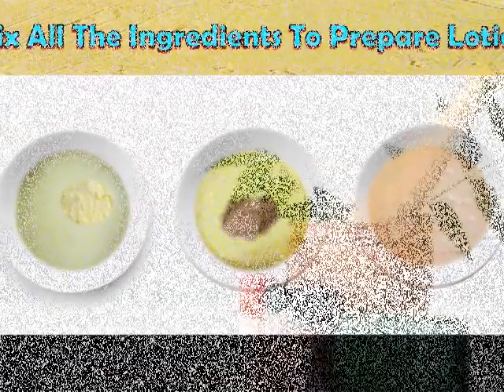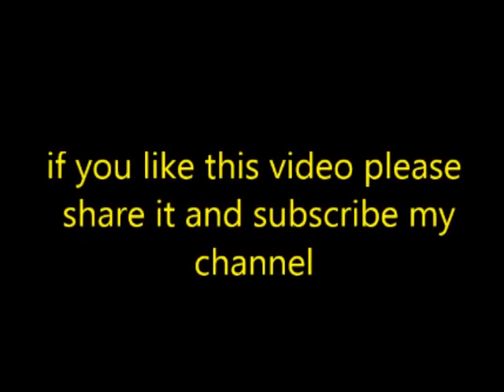FUNGAL INFECTION ON SKIN, داد اور جلد کی خارش کا بہترین لوشن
how to cure fungal infection  naturally, best ointment for skin infection, how to remove the fungal infection, best cream for skin fungus, home remedies for itchy skin,

داد اور جلد کی خارش کا بہترین لوشن
icd 10 fungal infection
infection on skin
fungus
fungal infection ointment
skin infection